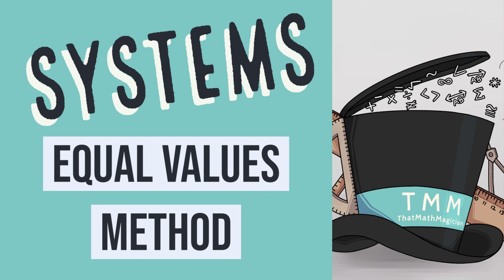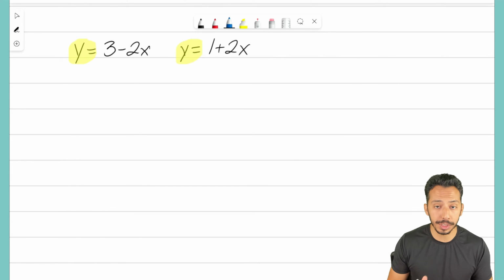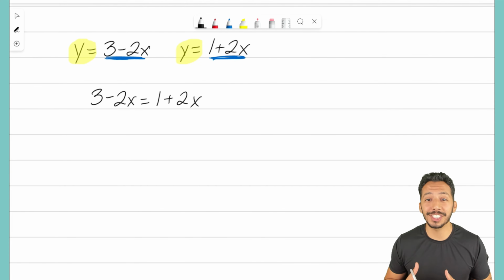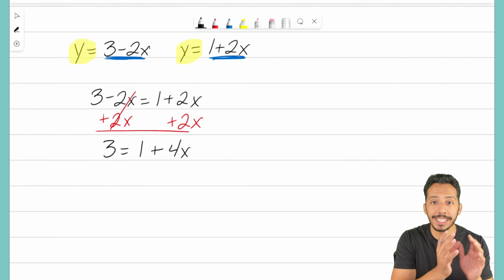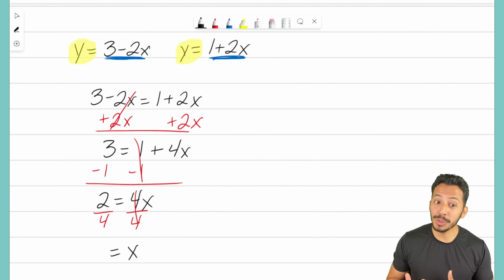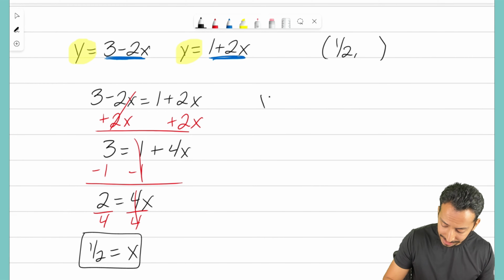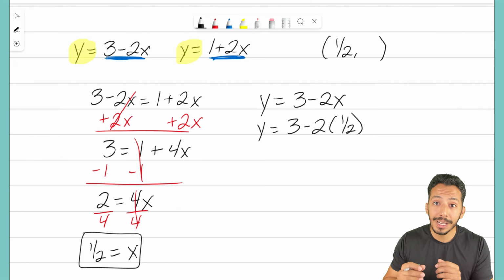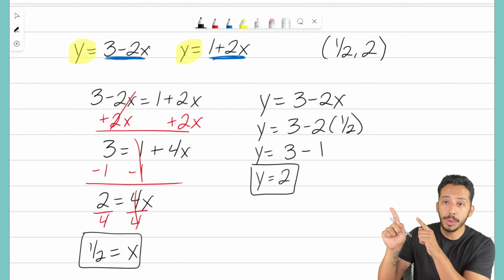Systems: Equal Values Method #5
Let's discover how to use the EqualValues Method to solve for the solution of a SystemofEquations